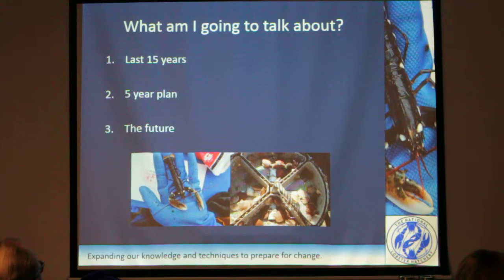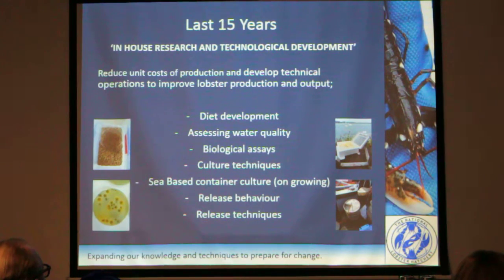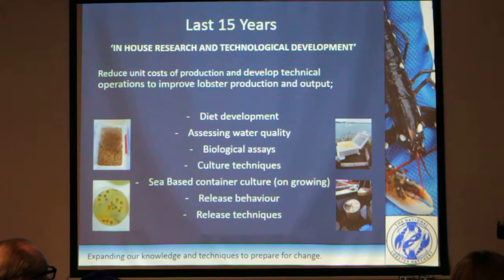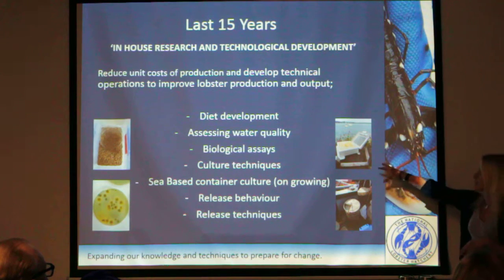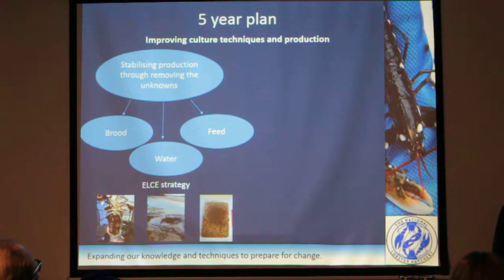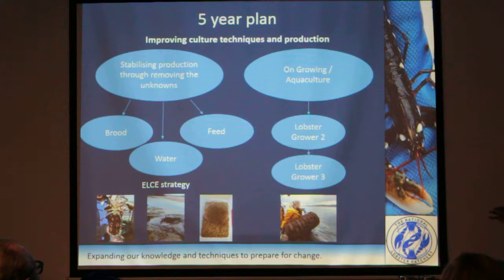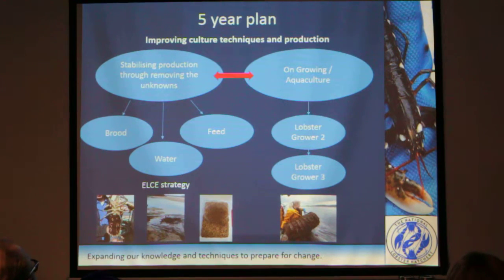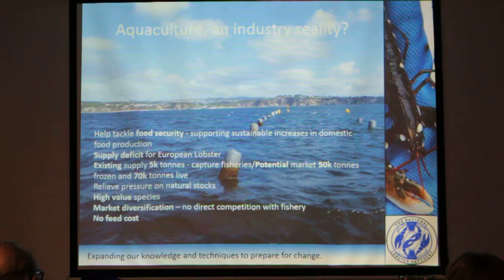Is Lobster Aquaculture an Industry Reality - Lecture by Dr Carly Daniels part 2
National Lobster Hatchery Christmas research lectures continued Dr Carly Daniels, Research & Development Officer for the National Lobster Hatchery. Lobster aquaculture an industry reality? Research at the hatchery, the last 15 years, 5 year plan and the future. Focusing on stabilising production (water quality, feed, brood) which will contribute to on-growing & aquaculture for the European Lobster. Lobster Grower 2 will set up a pilot scale lobster farm.